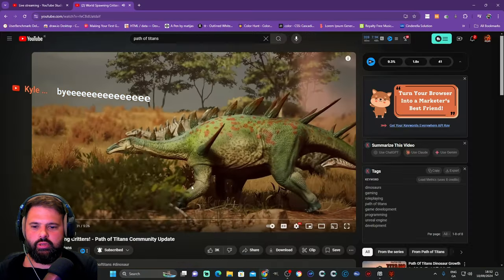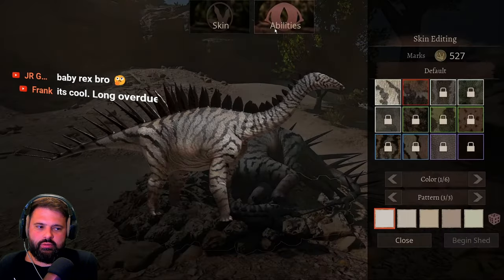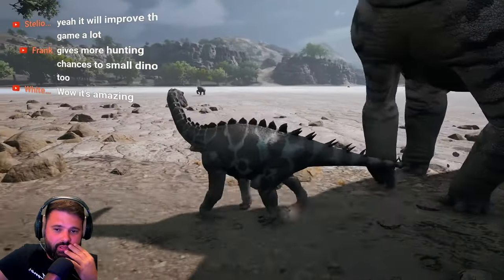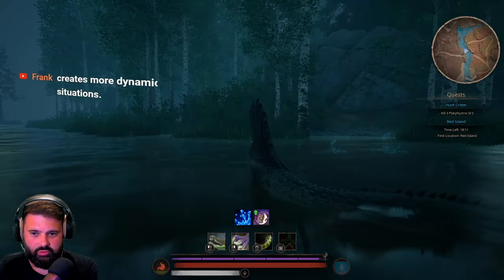Is Pot Nesting REALLY Worth the Hype? Path Of Titans